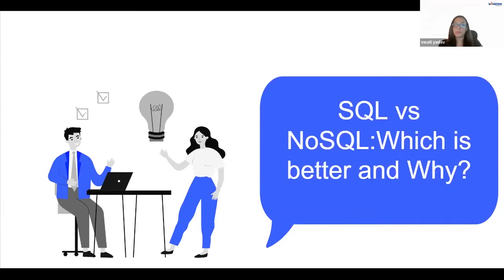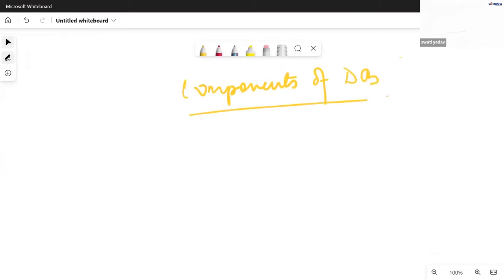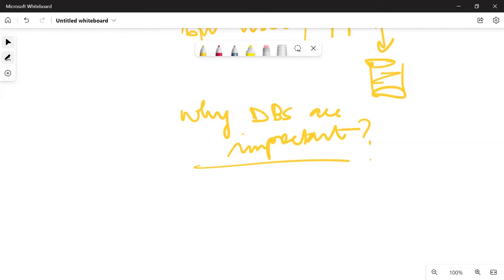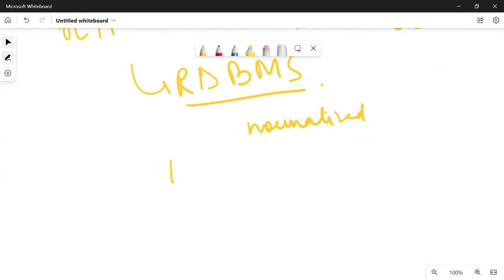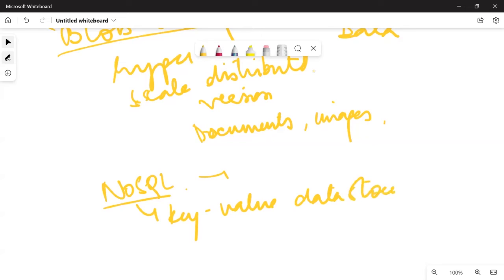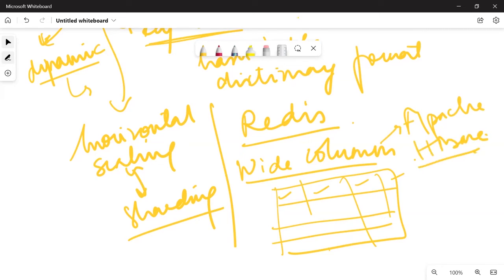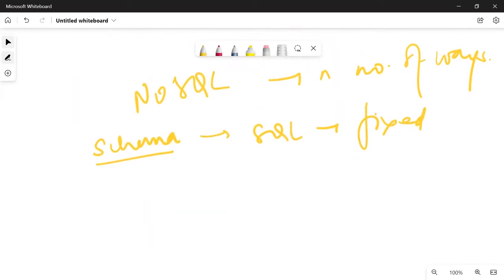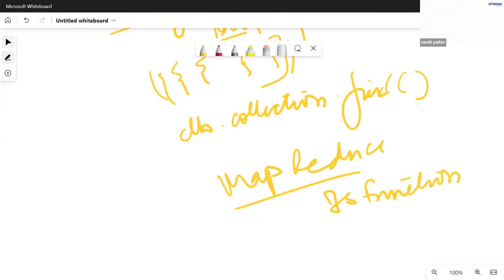SQL vs NoSQL: Which is better and why?